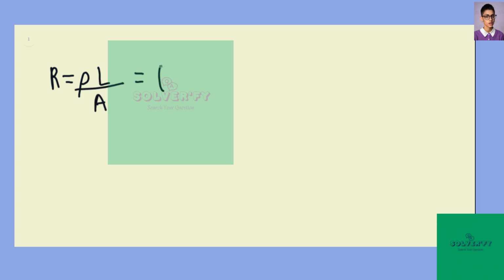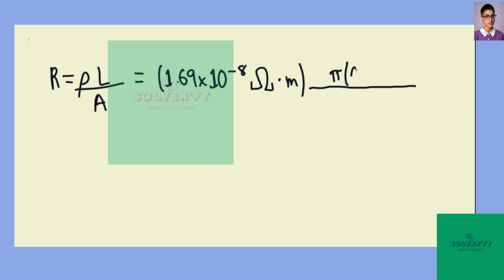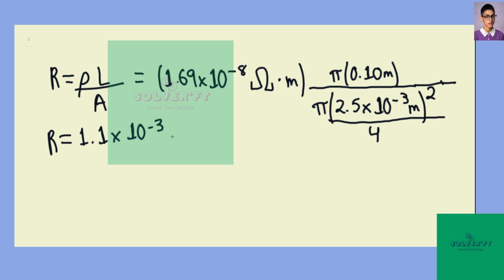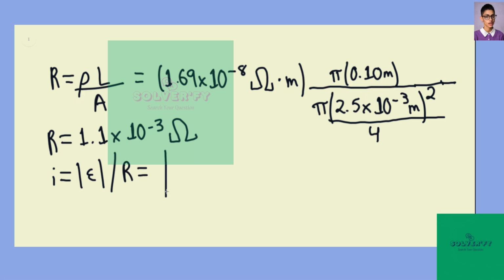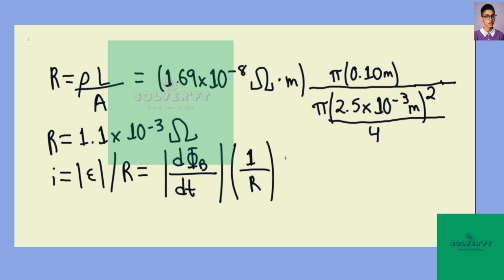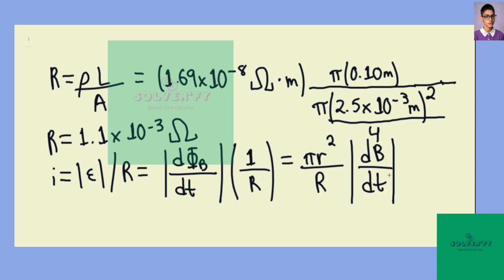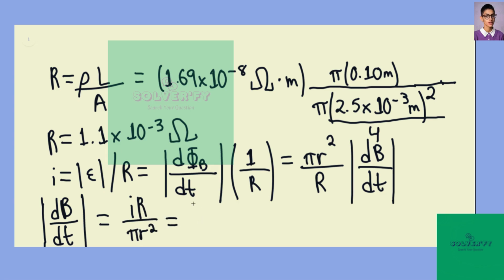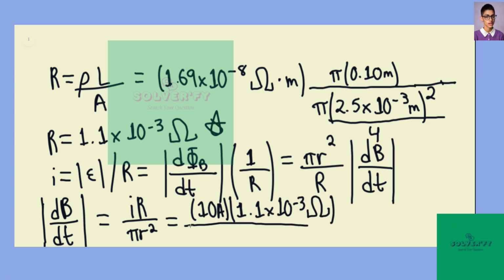[Physics] A uniform magnetic field is perpendicular to the plane of a circular loop of diameter 10